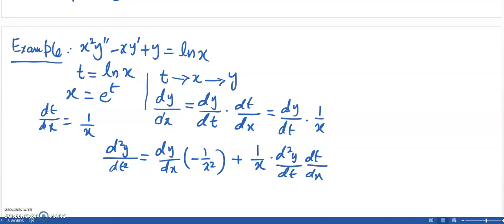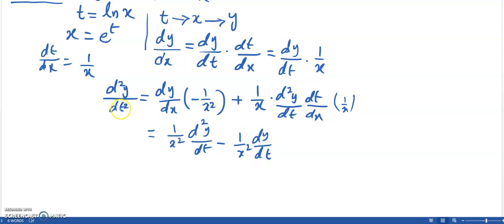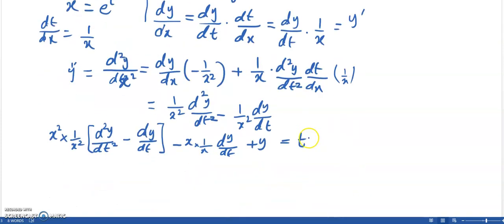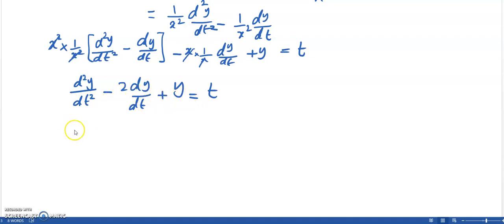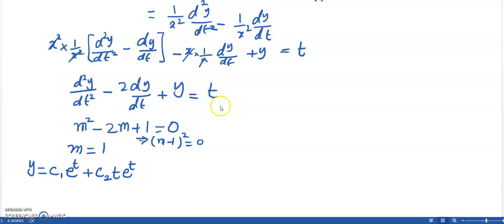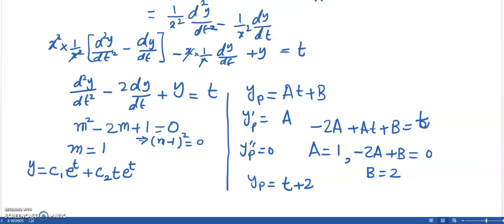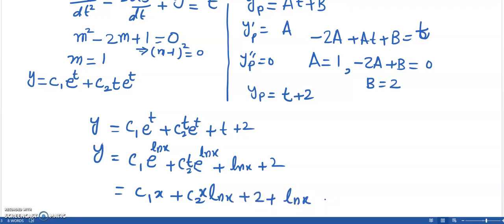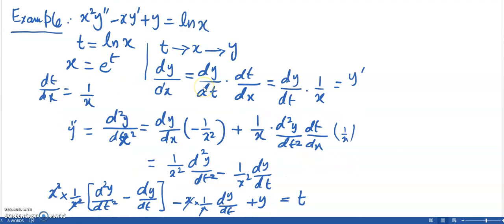Euler Cauchy Equation Non Homogeneous Clip 2